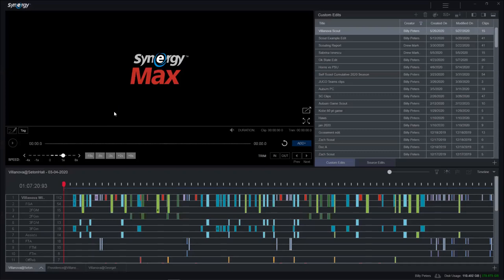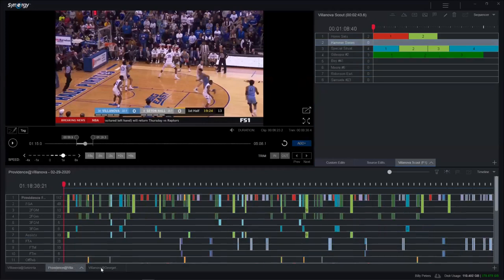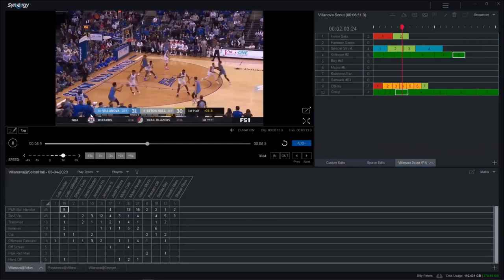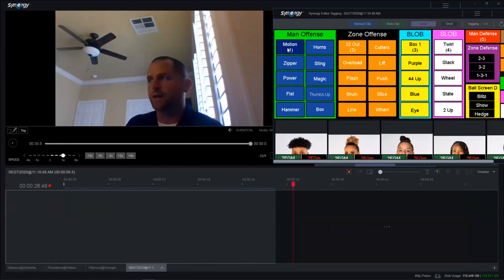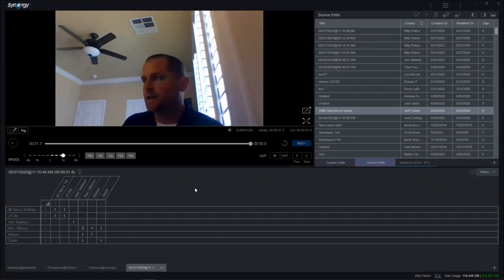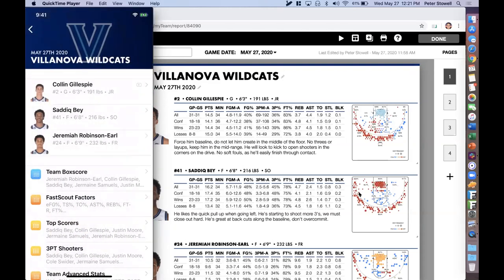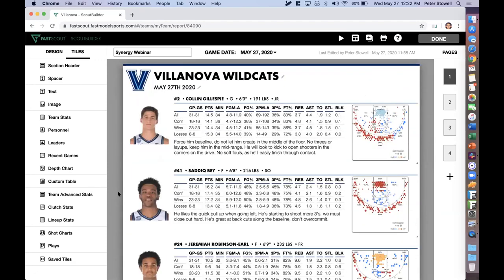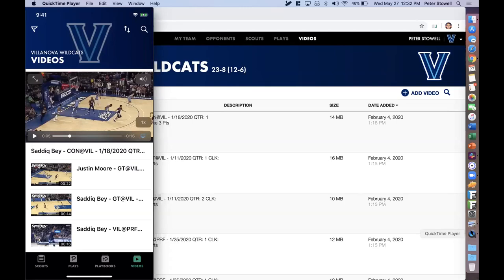FastScout + Synergy Webinar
FastModel Sports and Synergy are pleased to announce our joint webinar discussing integrated workflows.

In this webinar, we’ll cover:

The ALL-NEW Synergy Max Editor
The updated Synergy timeline sequencer and matrix views
Adding Synergy clips within FastScout scouting reports
Attaching Synergy clips to FastDraw plays and playbooks